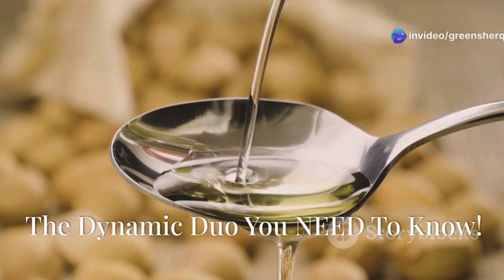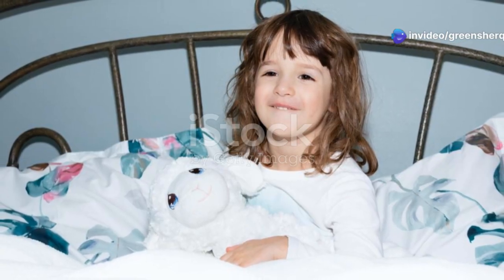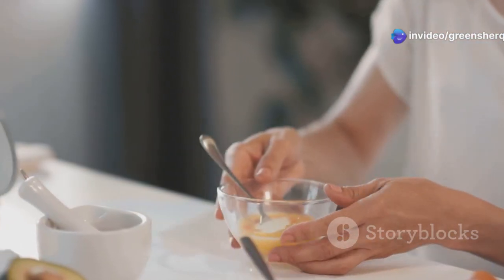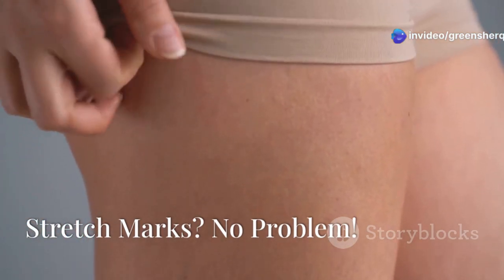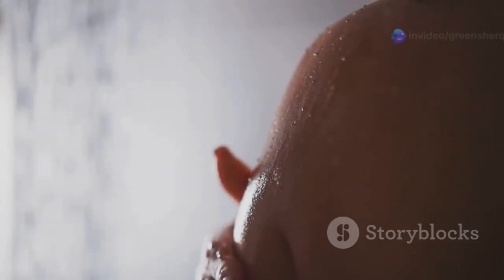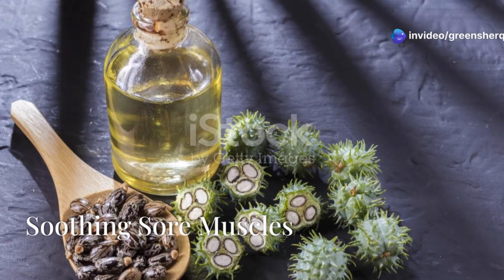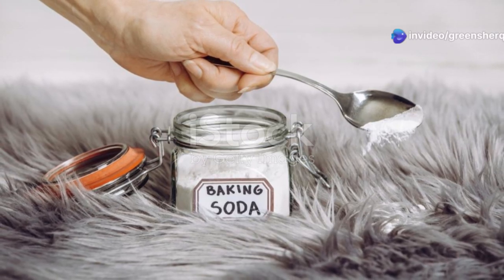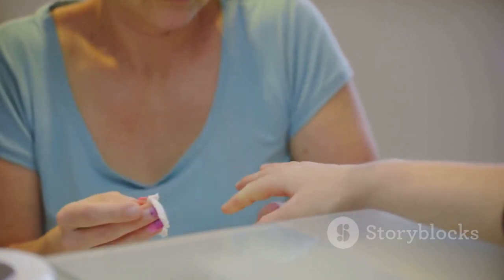We Mixed CASTOR OIL and BAKING SODA to Treat Health Issues | Is It Good For Weight Loss?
Old Doctors We Mixed CASTOR OIL and BAKING SODA to Treat 19 Health Issues—Results in Just 48 Hours
We Mixed CASTOR OIL and BAKING SODA to Treat 19 Health Issues—Results in Just 48 Hours!

Discover the incredible healing power of castor oil and baking soda in our latest video! 🍃 This 10-minute explainer dives deep into how this dynamic duo can effectively tackle 19 common health issues, from digestive discomfort to skin blemishes, all in just 48 hours.

Learn how castor oil’s anti-inflammatory properties and baking soda’s ability to neutralize acids can bring you quick relief from bloating, gas, and indigestion. Plus, get step-by-step instructions on how to use this remedy for digestive health and skin care—say goodbye to scars and stretch marks!

OUTLINE:
00:00:00 The Dynamic Duo You NEED To Know!
00:00:41 Digestive Discomfort? Get Ready for Relief
00:01:15 Bye Bye, Bloating!
00:01:44 Gas Be Gone!
00:02:13 Indigestion? Not Anymore!
00:02:46 Healthier Bowel Movements, Naturally
00:03:14 Scars Fading Away!
00:03:59 Stretch Marks? No Problem!
00:04:28 Even Out Your Skin Tone
00:04:59 Boost Your Collagen Production!
00:05:15 Fight Inflammation From Within!
00:05:33 Pain, Pain, Go Away!
00:05:58 Neutralize Acids Like a Pro
00:06:25 Reduce Inflammation Throughout the Body
00:06:46 Persistent Problems? This Might Be the Answer
00:07:16 Soothing Sore Muscles
00:07:34 Say Goodbye to Dandruff!
00:08:01 Boost Hair Growth Naturally
00:08:27 Strengthen Your Nails
00:08:47 Relieve Itchy Bug Bites
00:09:10 Unlock the Power of Castor Oil and Baking Soda!